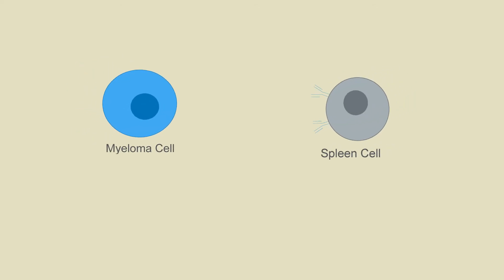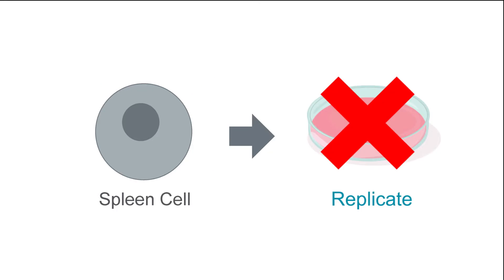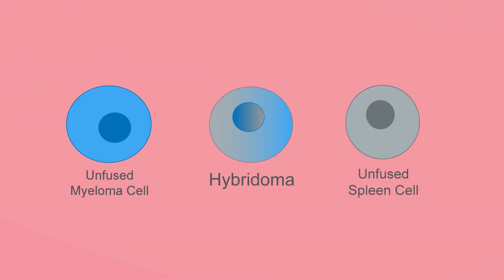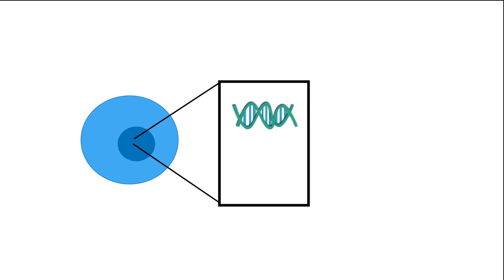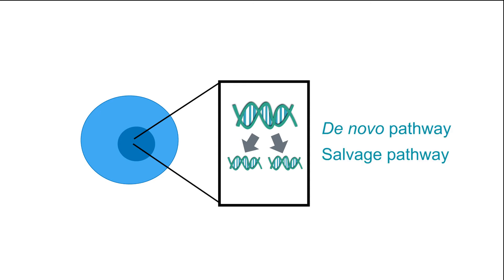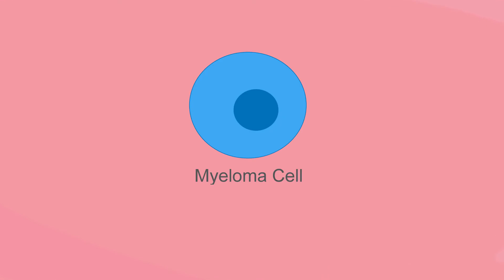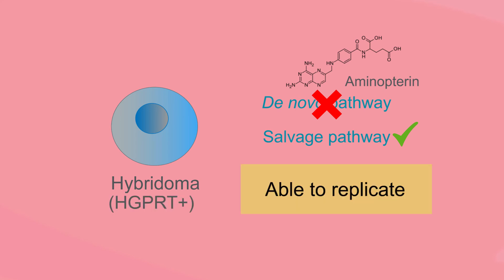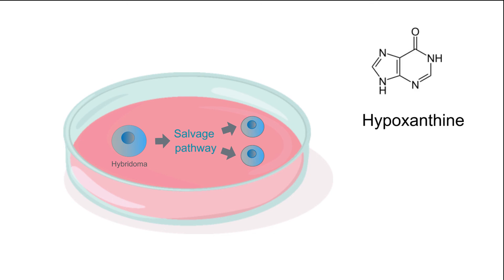Hybridoma selection using HAT medium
Learn how to maximize antibody yield by utilizing HAT media in order to differentiate hybridoma cells from unfused Myeloma and Spleen Cells.